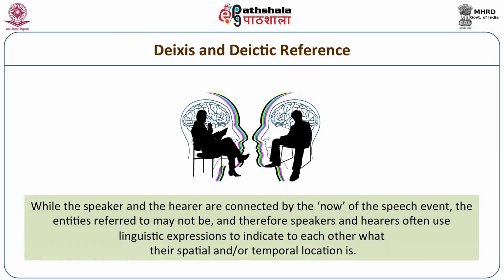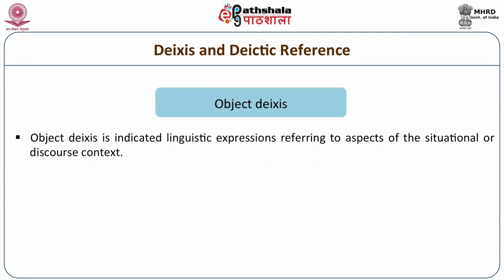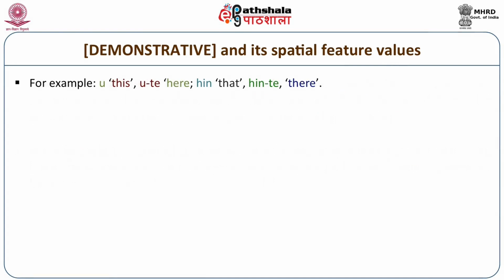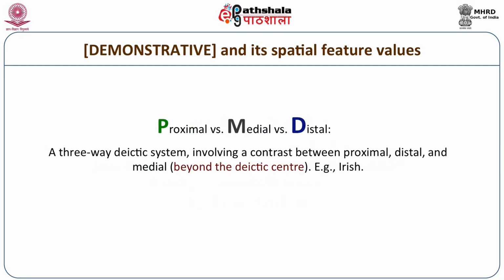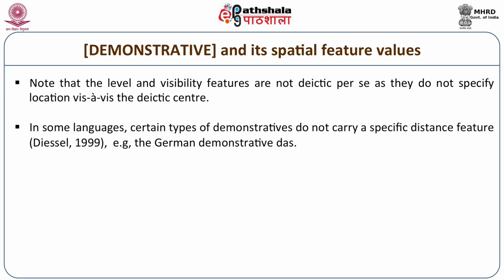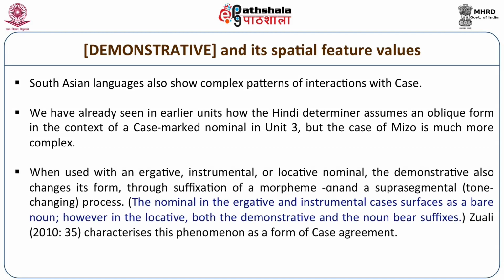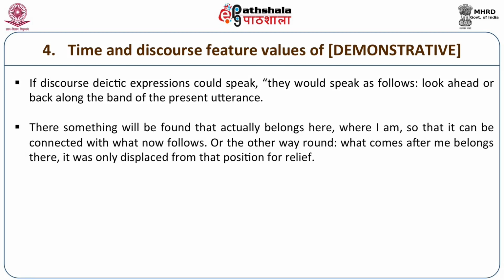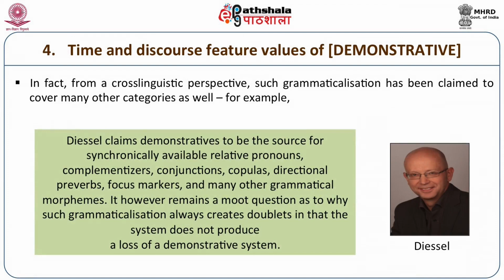Demonstratives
Subject:Linguistics
Paper: Grammatical categories